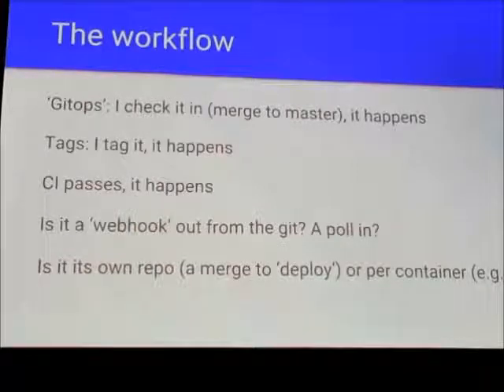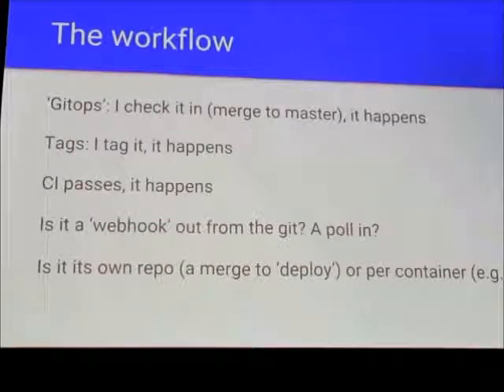Continuous Delivery, Operators, Statefulsets and challenges.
Dan Bowman talk at Waterloo Technology Chautauqua meetup in Waterloo, Ontario at Communitech Data Hub on Jan 22, 2019